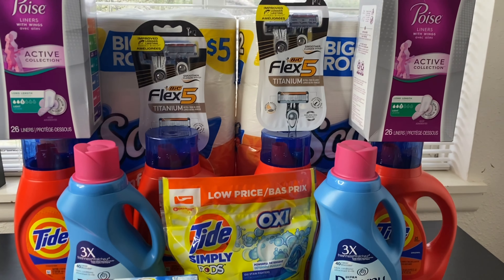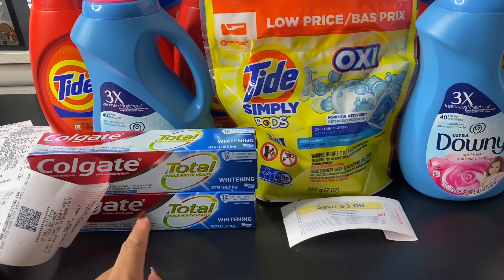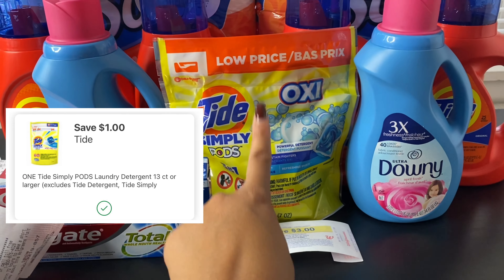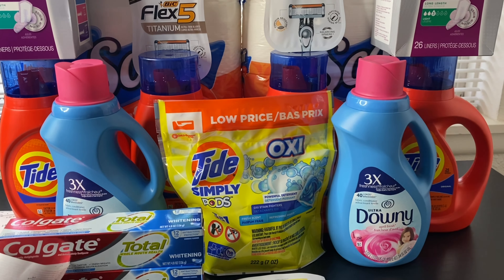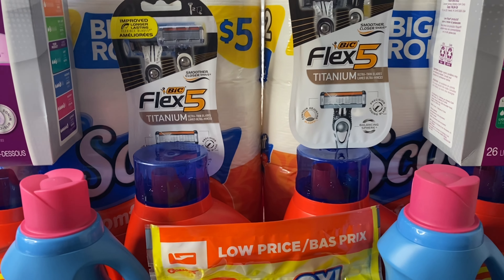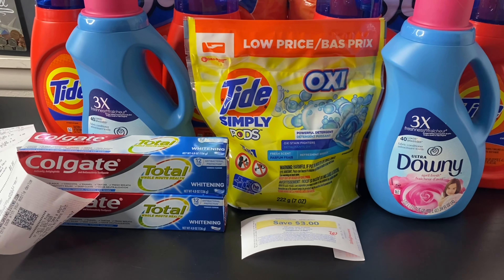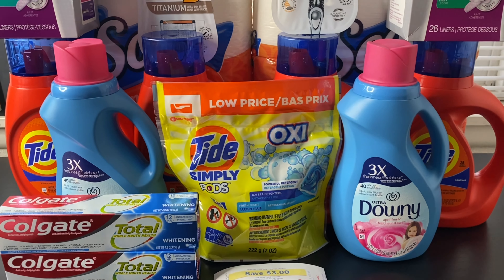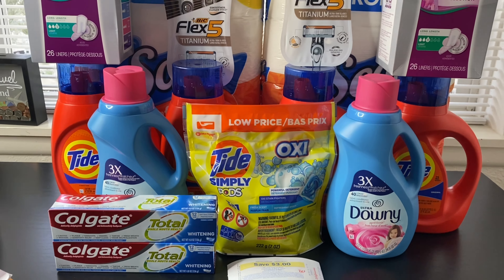Walgreens Couponing This Week 3/21-3/27 | FREE Razors & $0.95 Laundry Items | Saving with Shaniqua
Hey guys! Happy Sunday! Here is my 1st Walgreens haul. I was able to snag some FREE razors and I was able to get some laundry items for just $0.95 each. 😀

💰CASHBACK APPS💰
💰IBOTTA
Earn $20 When You Redeem Your First Rebate Using My Code
💰RAKUTEN
Get $10 for signing Up After Using Rakuten For The First Time.
💰FETCH REWARDS
Get $3 In Points For Signing Up Using My Code enter the code K6TJC
💰SHOPKICK
My Code: SHOP415770
💰SWAGBUCKS

💕 ITEMS USED IN CASH ENVELOPE STUFFING VIDEOS💕
◾Clear Envelopes
◾Heart Stickers
◾Happy Notes Planner
◾Thickers (Alphabet Stickers)
◾Yellow 6 Ring Binder
◾️Letter KeyChain Charm
◾️Wooden Sunglasses Storage Organizer

✨360 Degree Horizontal Professional Travel Camera Tripod:
✨Tripod Mount Adapter
✨Canon Powershot G7x Mark II
✨Amazon Basics Lightweight Camera Mount Tripod Stand

12759 NE Whitaker Way, Y506

🤗About Me!